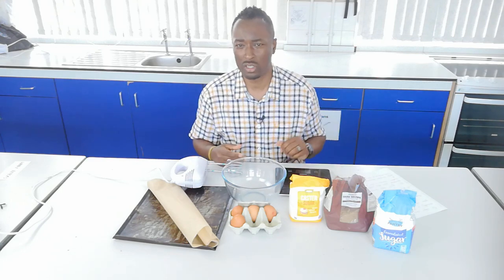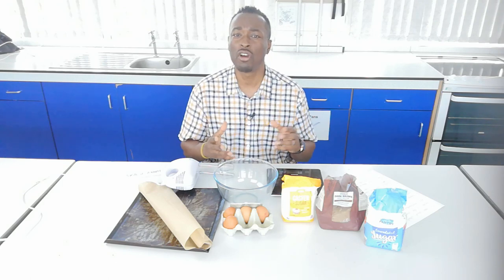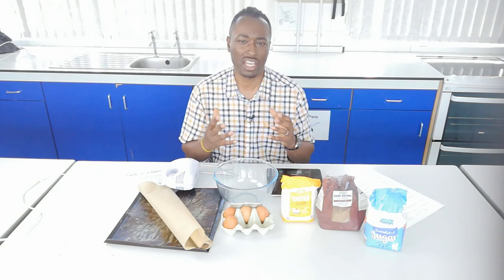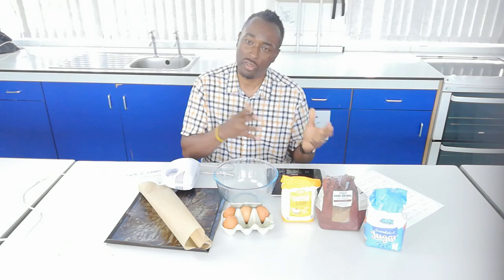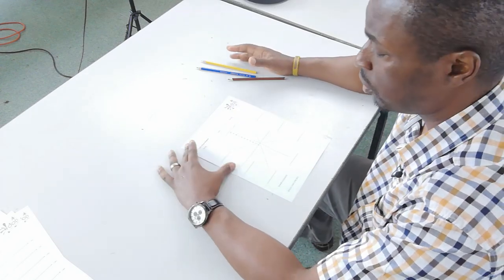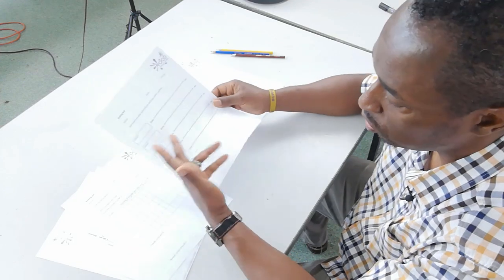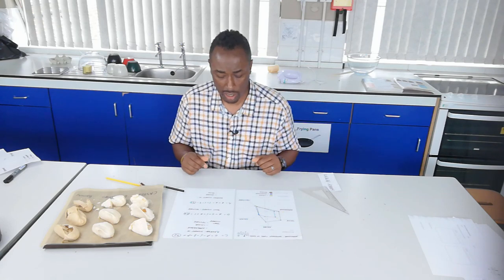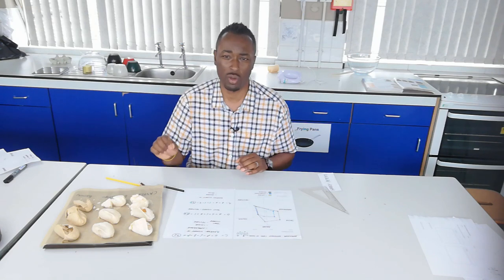GCSE Guide: How to conduct an NEA1 Investigation_ Food Preparation and Nutrition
In this video I will talk about how to conduct an NEA1 Food Preparation and Nutrition investigation. To do this I will use 'meringues' as an example but you can take the principles and apply them to whatever brief you are given.